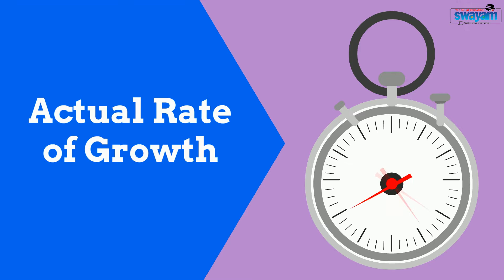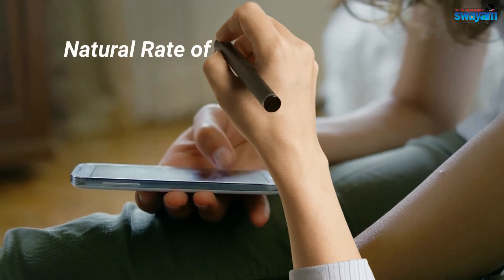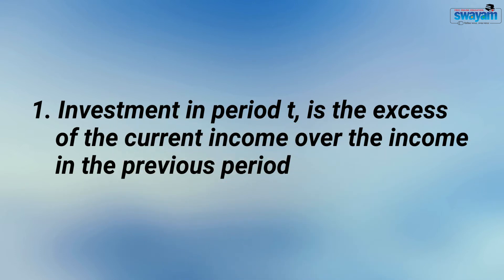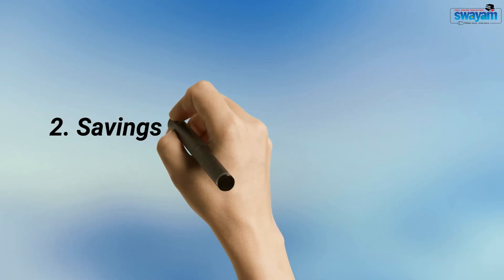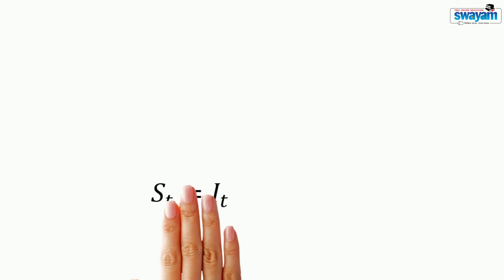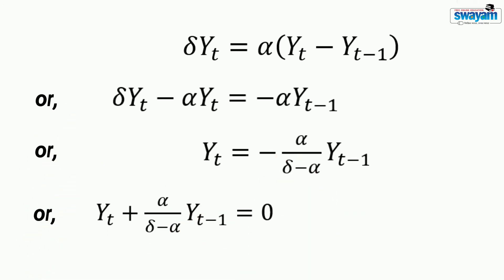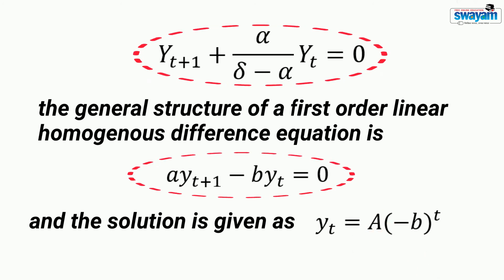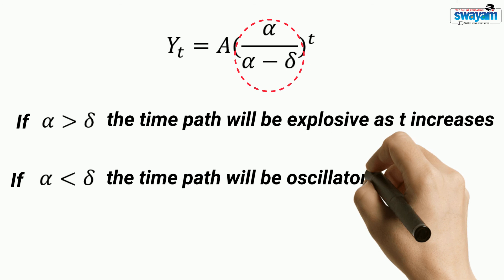Harrod Model of Economic Growth | Mathematical Economics